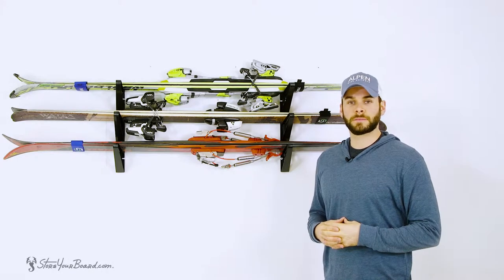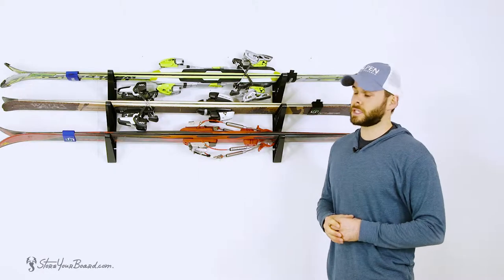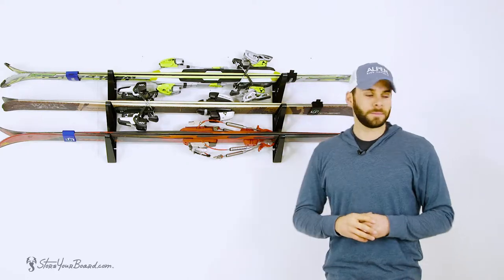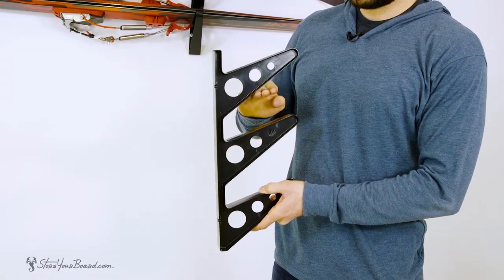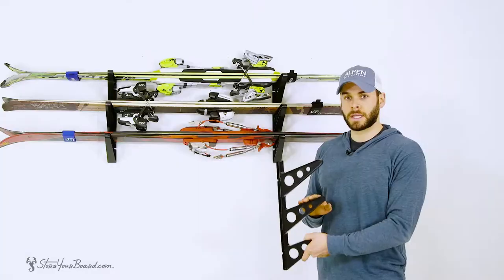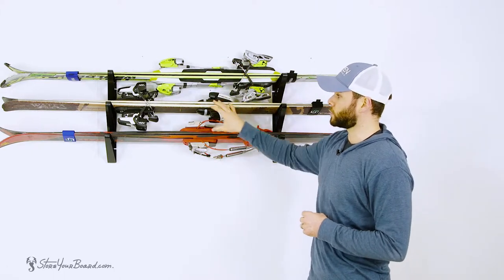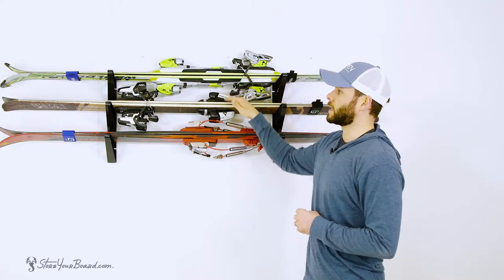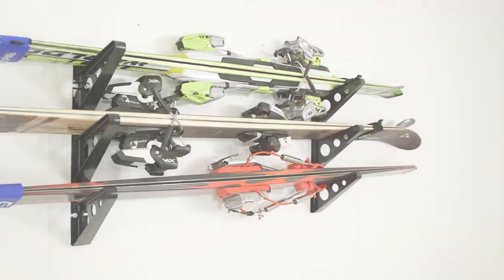Trifecta Ski Storage Rack | StoreYourBoard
This lightweight molded plastic rack is a great way to store your skis. This horizontal ski storage wall rack is very durable and can easily take the abuse of continued use. No place to store your skis when you aren’t riding on the mountain? Get this wall rack! Great for displaying and storing your skis out of harm’s way. Put this rack up in the garage, a closet, mud room, or a bedroom.